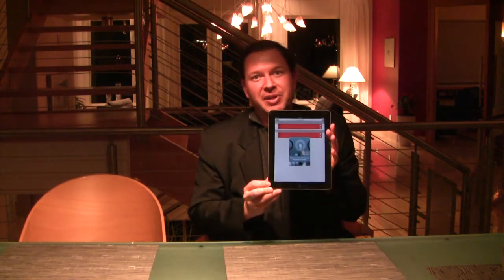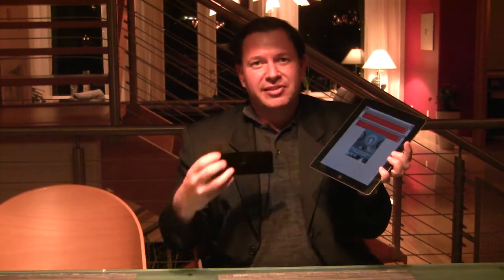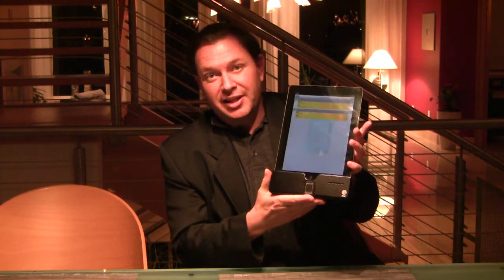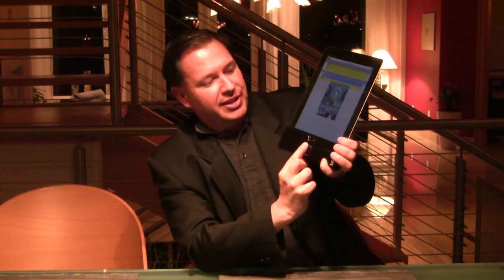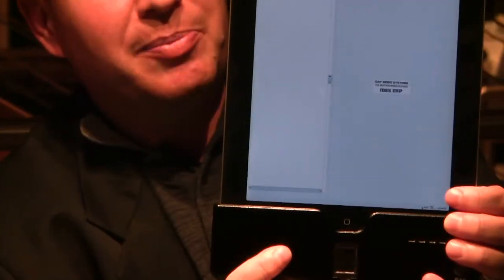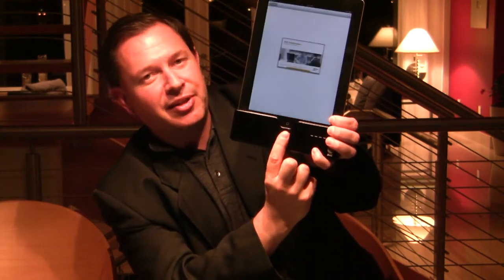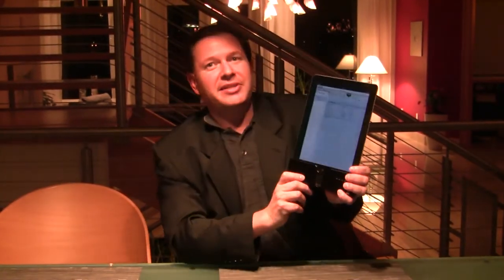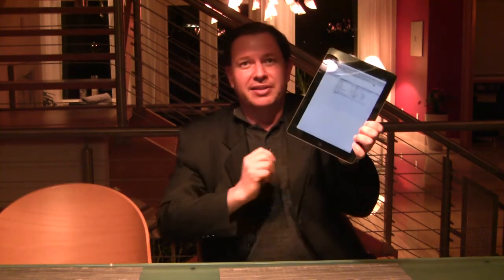Biometric Mobile Access to SAP with iPad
Secure Mobile Access for your iPad to your SAP System - using biometric technology. to learn more about the only SAP certified biometric technology that is fully integrated into the SAP System to prevent fraud and establish accountability! The technology was developed in cooperation with Majul Enterprises. The biometric device is provided by realtime partner S.I.C. Biometrics.